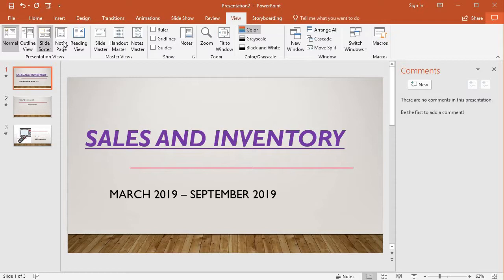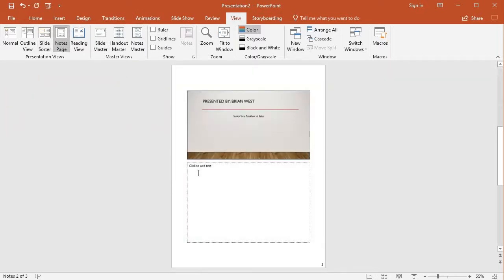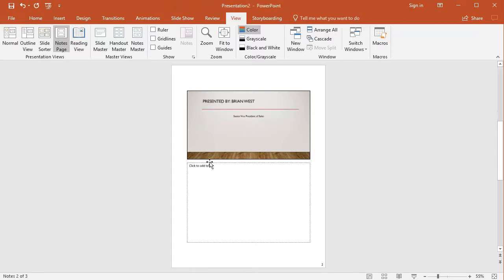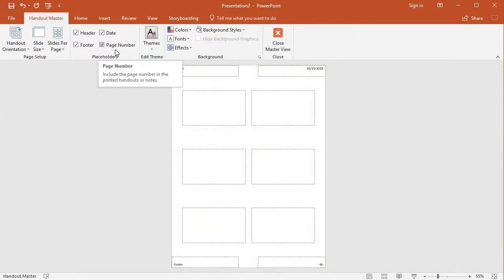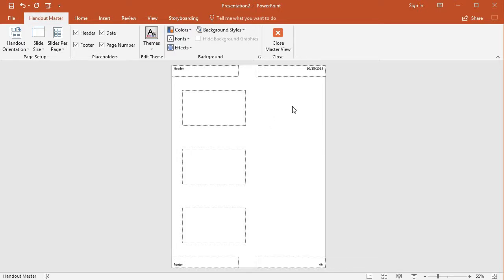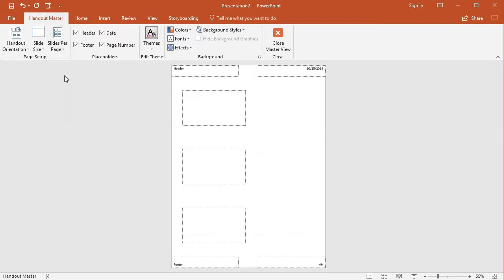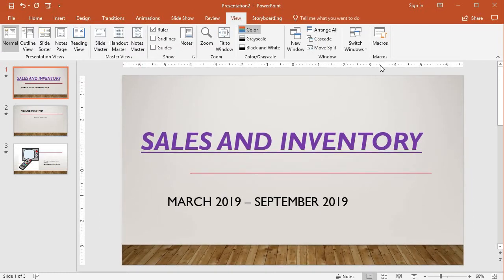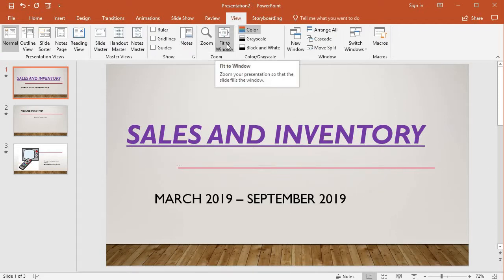PPT09 View Notes and Handouts Microsoft PowerPoint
In this video of PowrePOint, I teach you how to do printouts, notes and handouts.